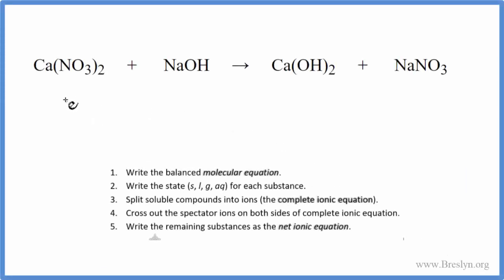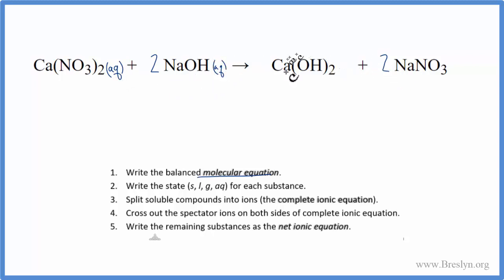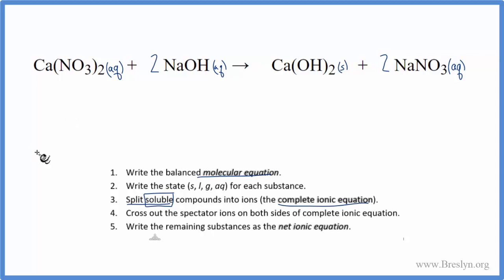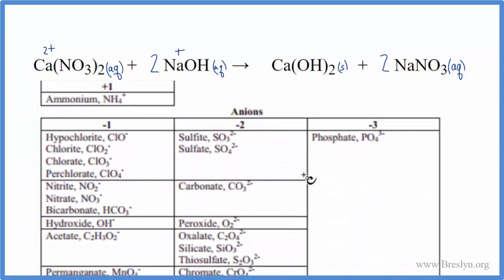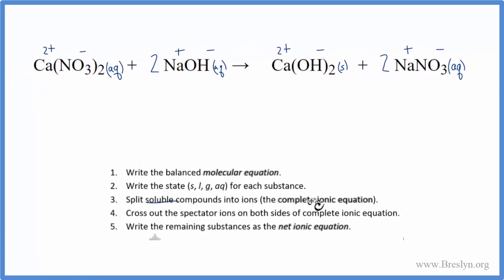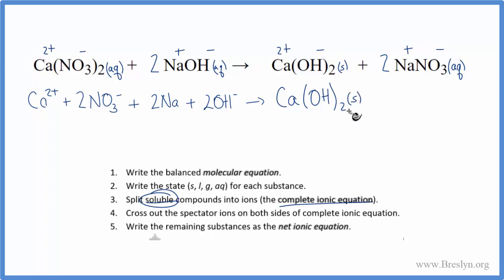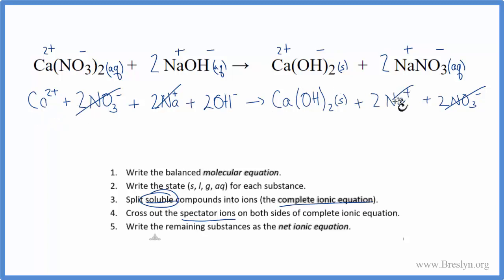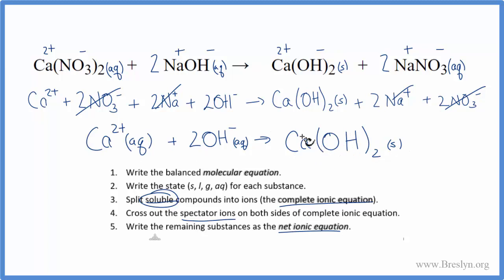How to Write the Net Ionic Equation for Ca(NO3)2 + NaOH = Ca(OH)2 + NaNO3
To write the net ionic equation for Ca(NO3)2 + NaOH = Ca(OH)2 + NaNO3 (Calcium nitrate + Sodium hydroxide) we follow main three steps. First, we balance the molecular equation.

Second, we break the soluble ionic compounds into their ions (these are the compounds with an (aq) after them). Finally, we cross out any spectator ions. These are the ions that appear on both sides of the ionic equation.

Important Skills

General Steps:

1. Write the balanced molecular equation.
2. Write the state (s, l, g, aq) for each substance.
3. Split soluble compounds into ions (the complete ionic equation).
4. Cross out the spectator ions on both sides of complete ionic equation.
5. Write the remaining substances as the net ionic equation.